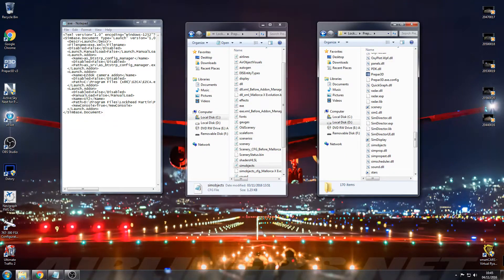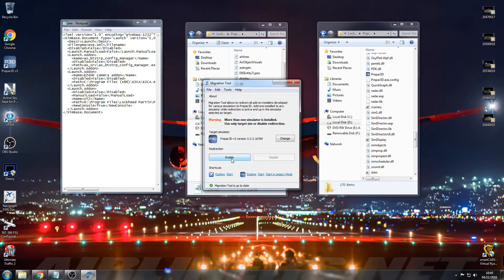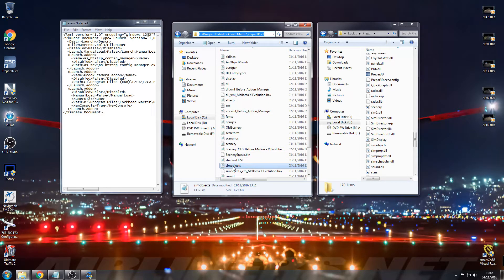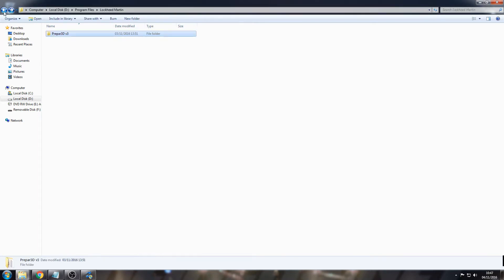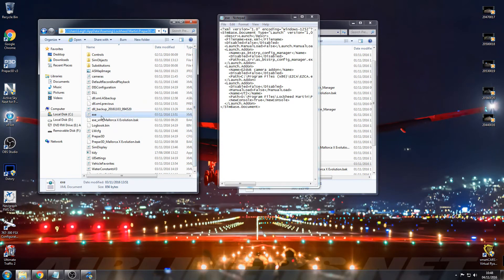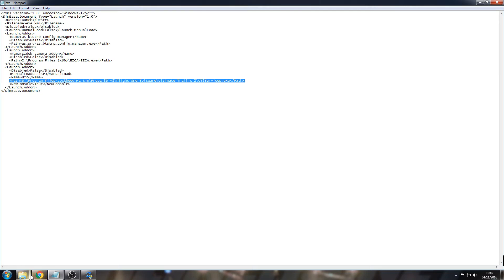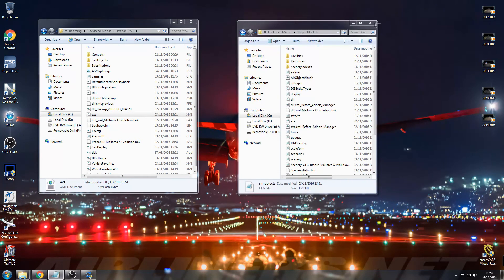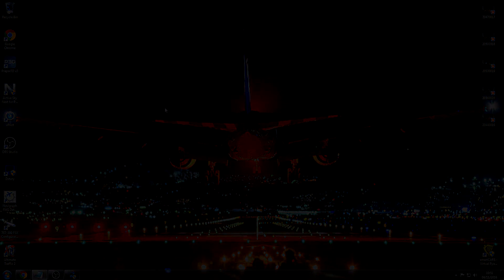How To Install Ultimate Traffic 2 on P3D v3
Hi all, this will show you how to install Ultimate Traffic 2 on Prepar3d,  It is a simple process and if you follow all the steps then you'll have UT2 running in P3D in no time!

C:\ProgramData\Lockheed Martin\Prepar3D v3

Open - right click notepad - simobjects

[Entry.XX]
ACTIVE=True
PATH=SimObjects\UT2 Aircraft
REQUIRED=true
TITLE=UT2 Aircraft

Replace the XX with the next number in sequence.

Copy and Paste into Root P3D Folder.

C:\Users\PCNAME\AppData\Roaming\Lockheed Martin\Prepar3D v3

Open up exe - right click and open with note pad

REPLACE THE # WITH THE ARROW TYPE BRACKETS, AS SEEN IN VIDEO. YOUTUBE DOESN'T ALLOW THESE TYPES OF BRACKETS TO BE USED FOR SOME REASON.

Launch.Addon#
Disabled False#/Disabled#
ManualLoad False#/ManualLoad#
Name UT2#/Name#
Path.D:\Program Files\Lockheed Martin\Prepar3D v3\Flight One Software\Ultimate Traffic 2\UT2Services.exe#/Path#
NewConsole True#/NewConsole#
  #/Launch.Addon#

REMEMBER!

Your path WILL be different to the text above.  To find your path:

Go to Root p3d install folder

Flight One Software

Ultimate Traffic 2

UT2Services - right click "properties"

Copy the "Location"

Add to the "Path"

Then Add UT2Services.exe to end of path command, so it will look similar to mine above